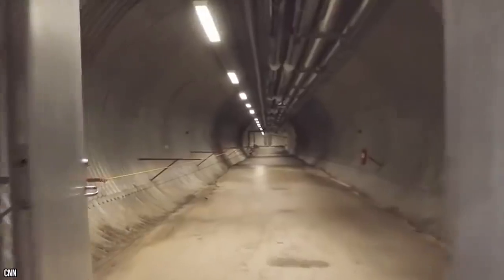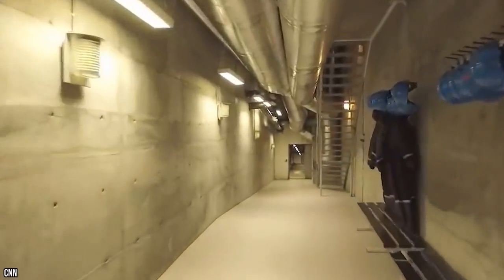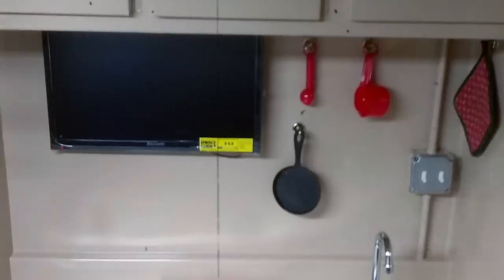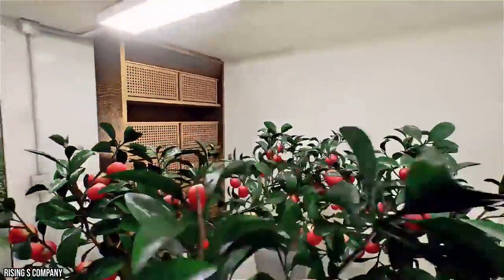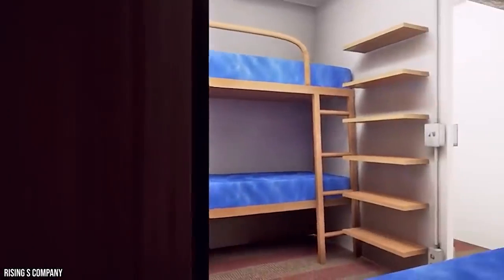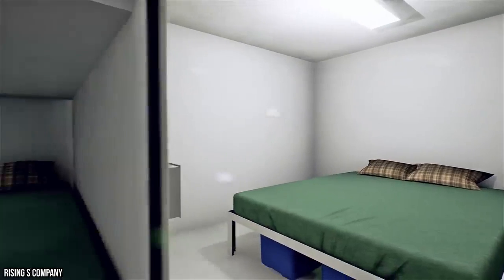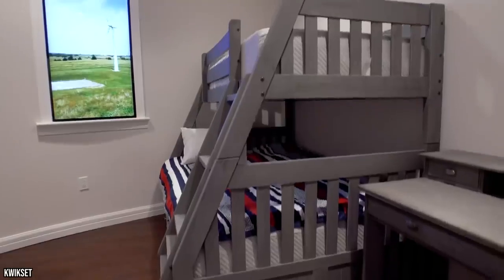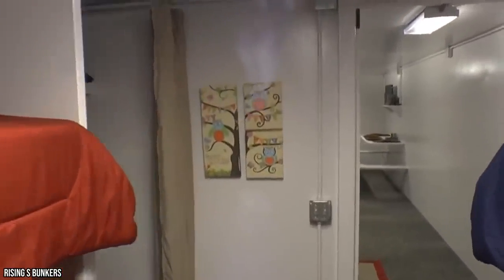Inside The Most Expensive Billionaire Bunkers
Welcome back, Richest fans! Every day in the modern age, on the news or through social media, we as humans seem to be moving closer to complete destruction in one form or another. As a result, apocalyptic preppers are getting ready for the worst. One of the key safety features are underground bunkers. And the uber-rich are swarming to have bunkers and panic rooms installed. Mostly with incredible features to see off doomsday whilst in the life of luxury. Today, we’re going to look at some of the most expensive billionaire bunkers on the market today. We’ll also examine the amazing models created by Rising S Company.

Now for the spoiler paragraph. If you like surprises, we suggest you stop reading and watch the video multiple times. Firstly, we’ll look at why bunkers are becoming a necessity for the wealthy. We’ll then see the recent surge in interest and explore the average costs of having a bunker built. We’ll then see the Mini Bunker that, whilst small, can give you some protection in a new world. We’ll then see the multi-million-dollar bunkers such as The Venetian, The Presidential, and The Aristocrat. They all have astonishing features! Then, we have the Silver Leaf series from the company to look at. In particular The Pioneer model that we’ll examine in detail! We’ll then explore the extremely pricey properties in the exclusive Survival Condo. A few years ago, plans leaked of Mark Zuckerberg’s intention of having a bunker built. Finally, we’ll touch upon the Svalbard Global Seed Vault and Bill Gates’ involvement in the project.

CHAPTERS:
00:00 Intro
00:33 Why A Bunker?
01:43 Features of A Bunker
02:39 Mini Bunker
03:33 The Venetian Bunker
05:05 The Presidential Bunker
06:07 The Aristocrat Bunker
07:16 Silver Leaf - The Pioneer Bunker
08:20 Survival Condo
09:52 Mark Zuckerberg’s Bunker